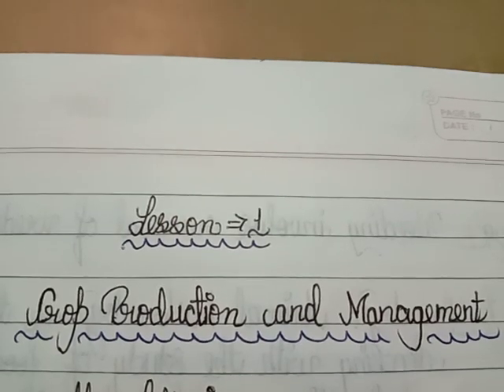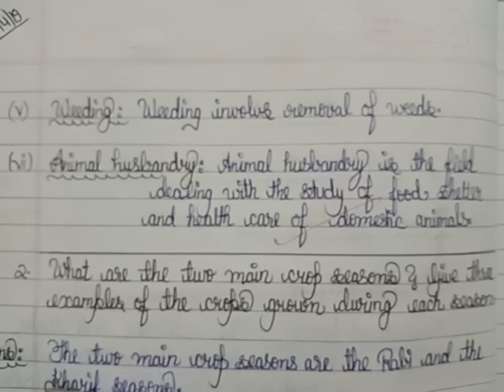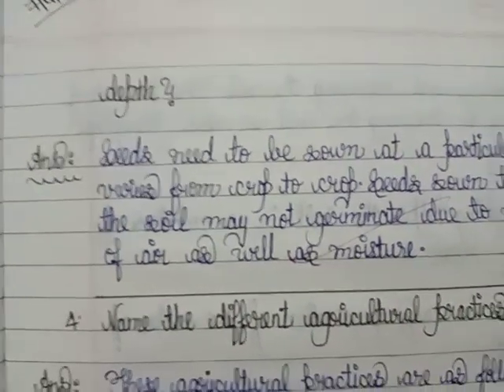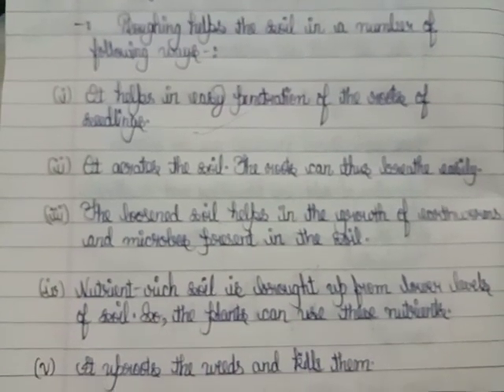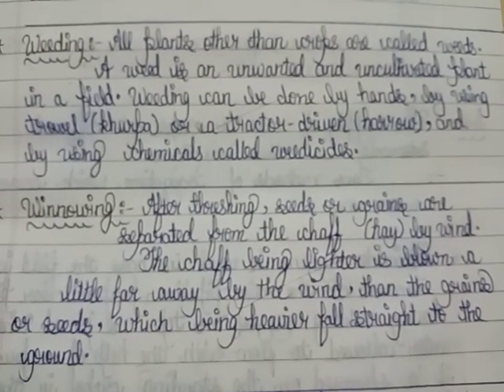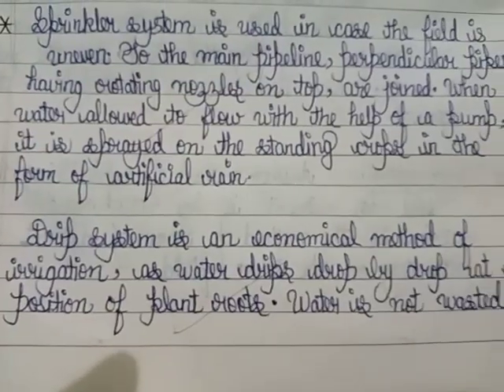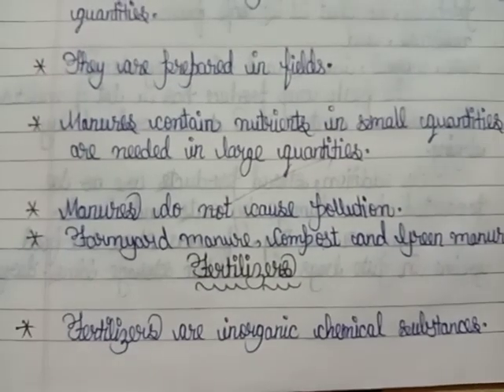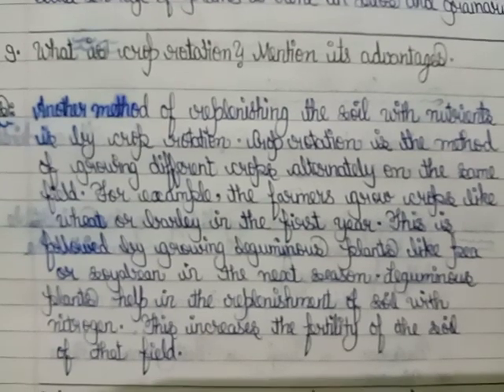Class-8 (SCIENCE)#9 Exercise -1 Notes